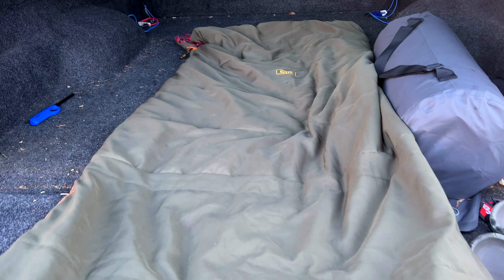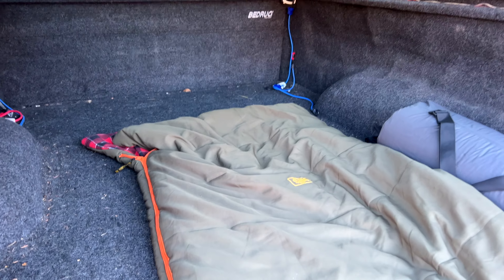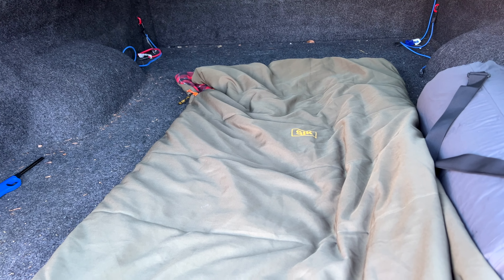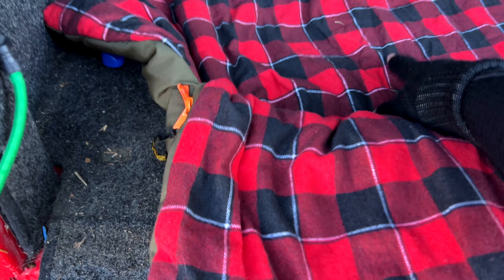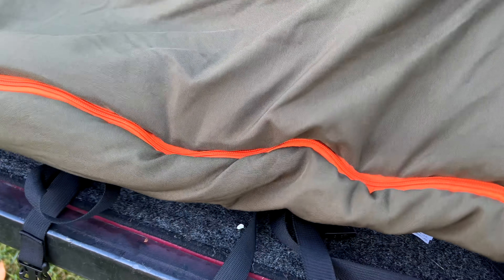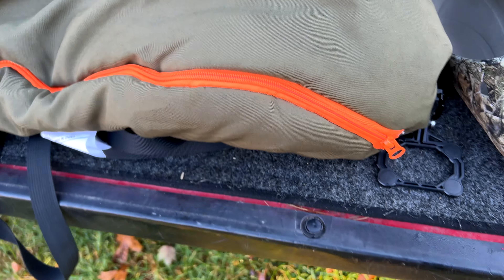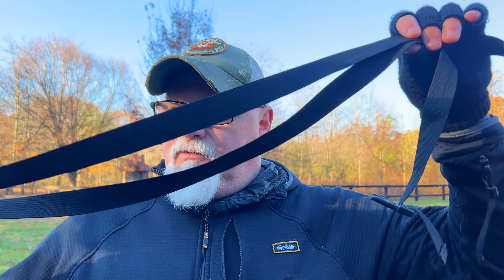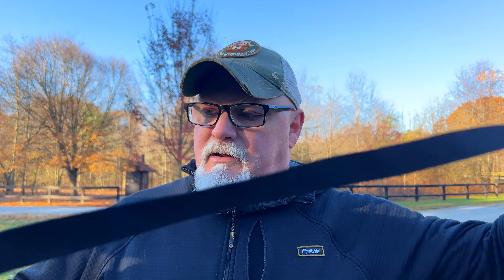Truck Camping: SJK Gear Big Timber Pro Sleeping Bag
SJK Gear just keeps on delivering on quality products in my opinion. This Big Timber Pro 0-degree sleeping bag is my choice for truck camping and car camping. I cannot begin to tell you all how much I am enjoying this one.

Want to earn money uploading videos? It is an awesome platform for videos

If you are looking for great budget outdoor gear, check out this

These cost you nothing to use but I get a small percentage of your sale when you buy products through them. Thanks so much. I now have my own Amazon Influencer StoreFront if you would like to see other products I use.

What I use to film:
DJI Mavic Air 2
DJI Mavic Mini 2
GoPro Hero 10
GoPro Hero 9 Black
iPhone 13 Pro
Sony a6600
Beast Grip Pro